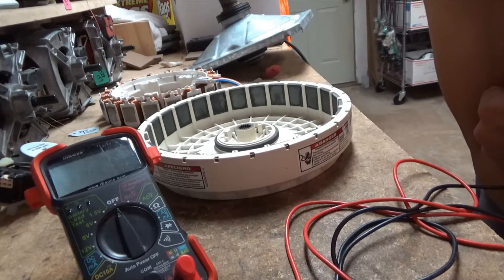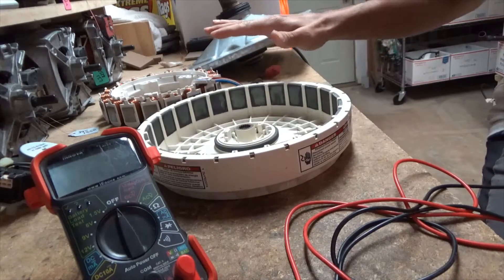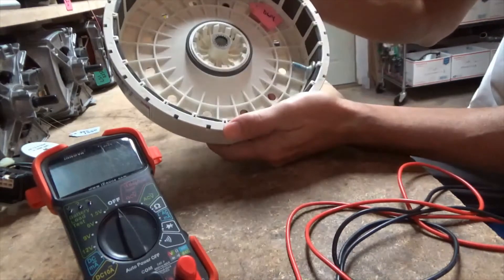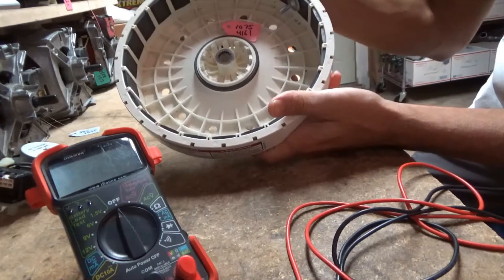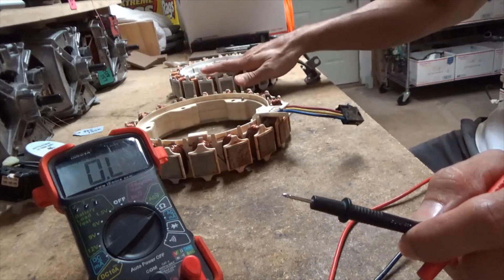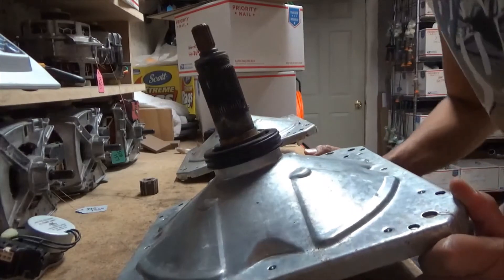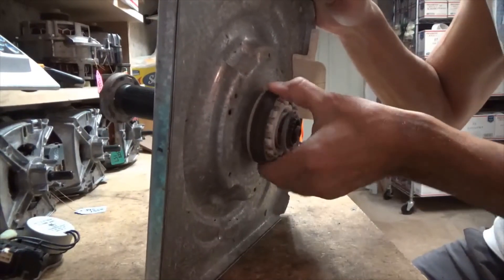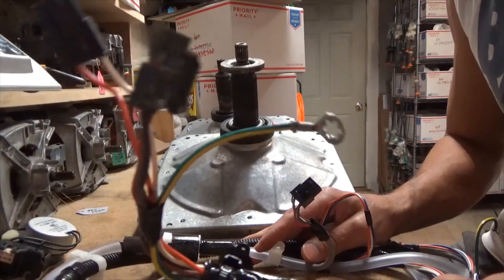How to test your Whirlpool Washer Motor and Gear Case : Save $$$ by diagnosing yourself !!!!!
I will show you how to diagnose your motor drive system on your Whirlpool Cabrio or any similar washer model that has a stator motor with a rotor and gear case. These are simple tests you can perform yourself. You will only need a multimeter that reads Ohms